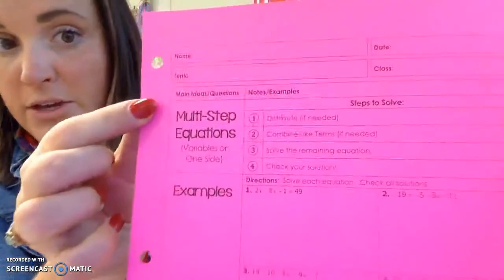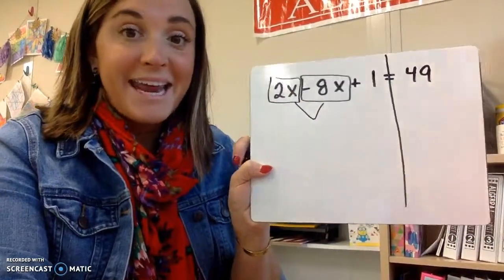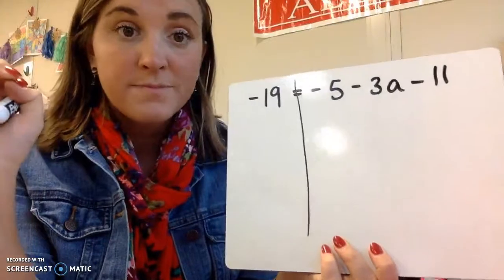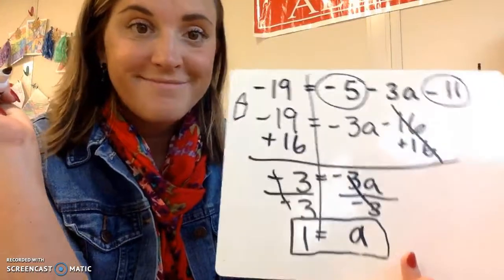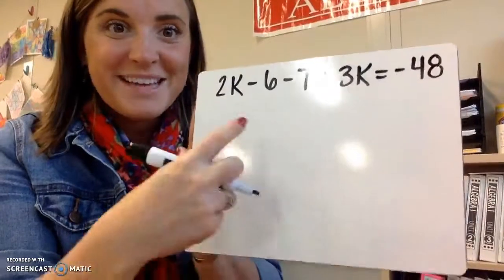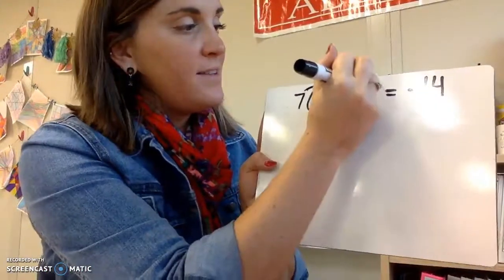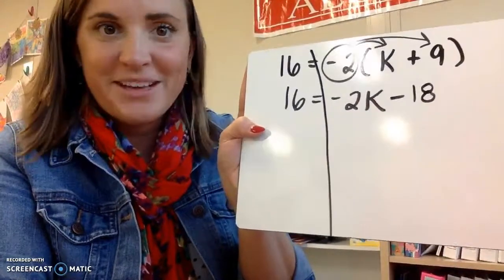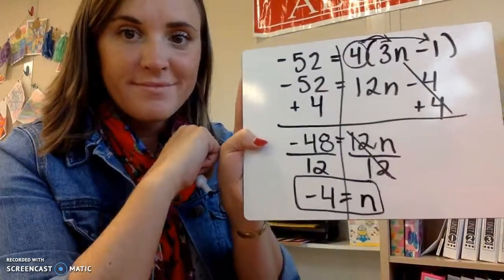Multi Step Equations Variables on One Side Lesson #1